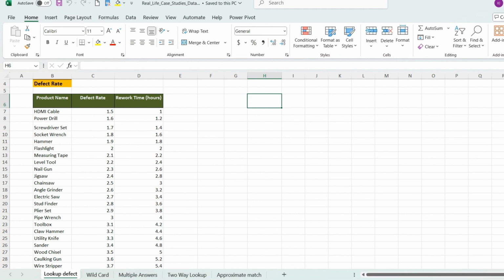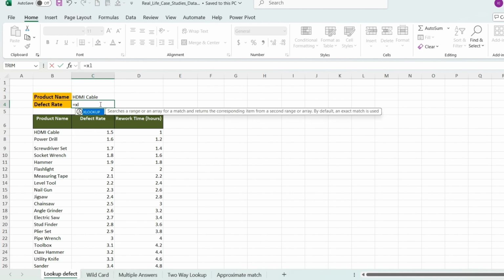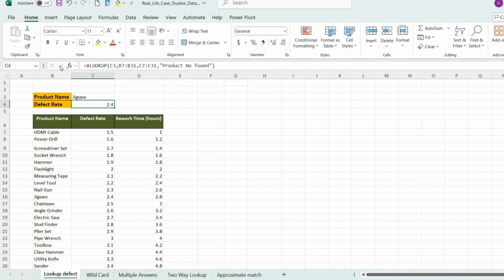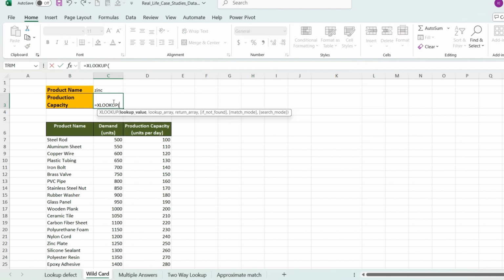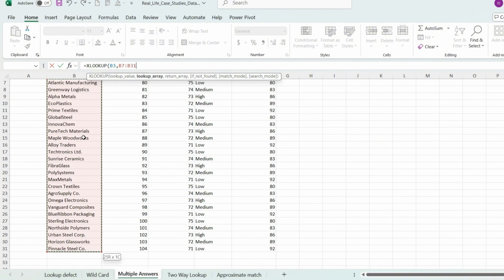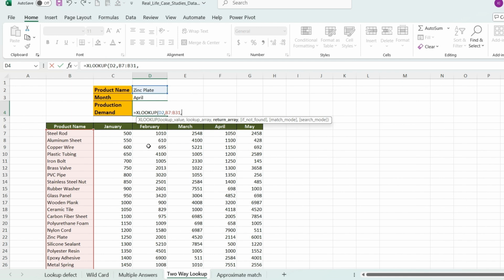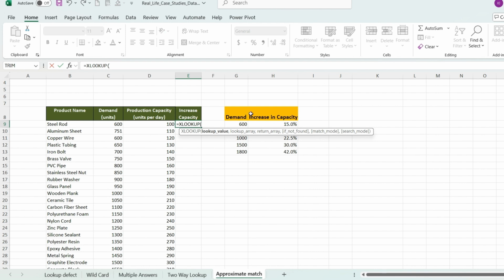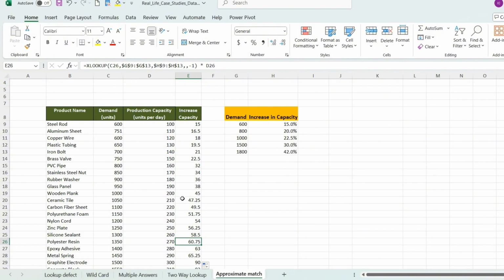How to Use XLOOKUP in Excel: With 5 Real-World Business Problems Solved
🚀 Master the Power of XLOOKUP in Excel with Real-World Business Solutions! 🚀

This tutorial dives deep into XLOOKUP, the ultimate replacement for VLOOKUP, with 5 hands-on case studies tailored for data analysts, Excel enthusiasts, and business professionals.

🛠 What You'll Learn:
1️⃣ XLOOKUP with IF NOT FOUND – Handle errors seamlessly.
2️⃣ Using Wildcards in XLOOKUP – Find partial matches effortlessly.
3️⃣ XLOOKUP for Multiple Conditions – Unlock advanced lookups with ease.
4️⃣ Two-Way Lookups – Navigate rows and columns dynamically.
5️⃣ Approximate Matches with XLOOKUP – Simplify numerical data searches.

✨ Bonus: Compare XLOOKUP vs INDEX MATCH and explore why it outshines VLOOKUP in speed and flexibility.

Learn how XLOOKUP revolutionizes searches in Excel with wildcard and partial match functionality.
Discover solutions for complex manufacturing, retail, and financial scenarios.
Fix common issues like "XLOOKUP not working" and understand its limitations.
🔍 Whether you're working with nested XLOOKUP or looking to optimize your Excel formulas, this video equips you with the tools to elevate your data analysis game.

📈 Ready to become an Excel pro? Watch now and master XLOOKUP in just 10 minutes!